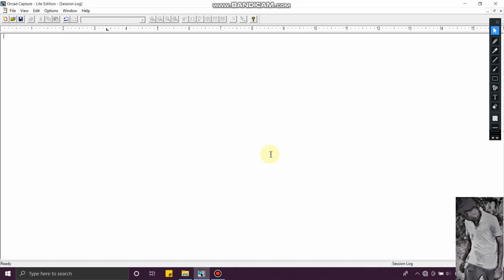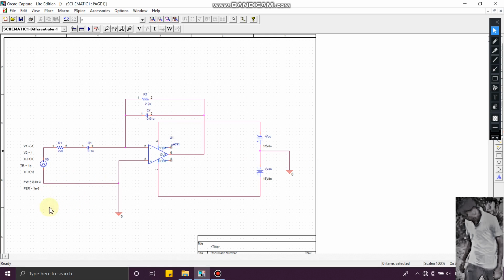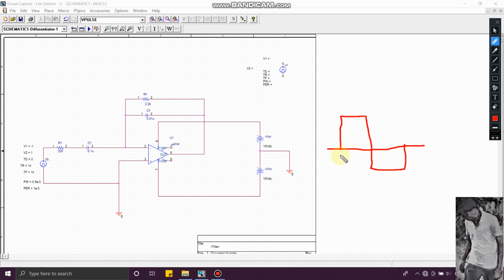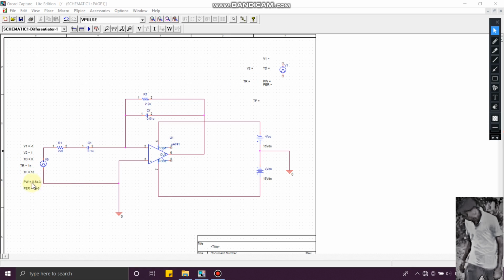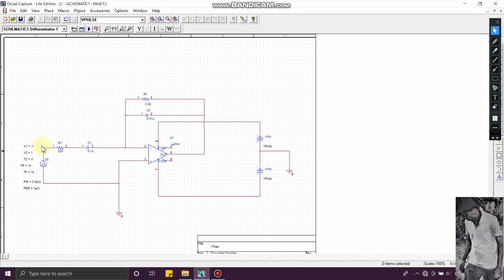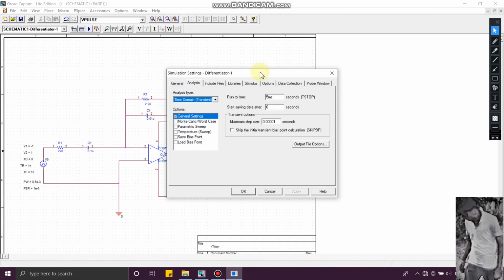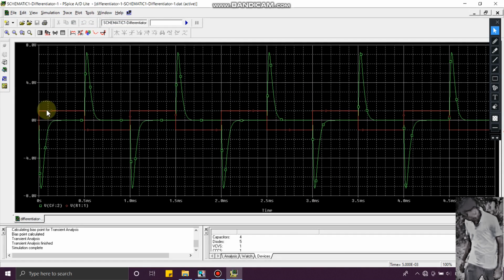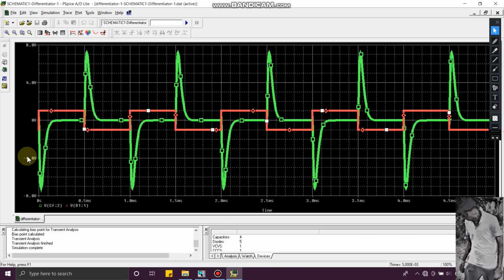9. Differentiator Circuit to Convert Square to Spike Wave using SIMULINK.